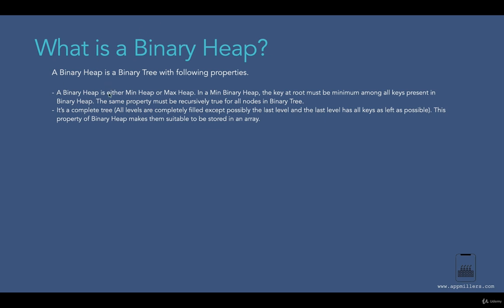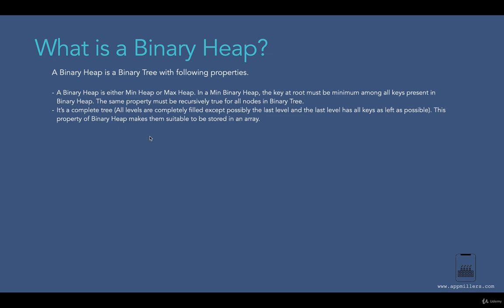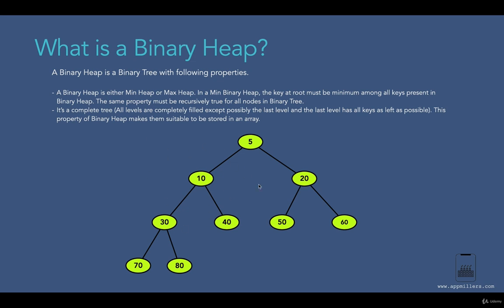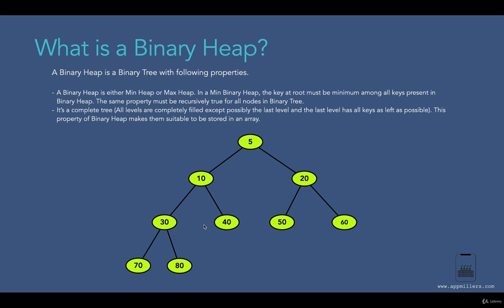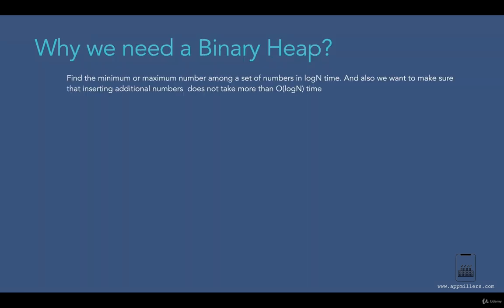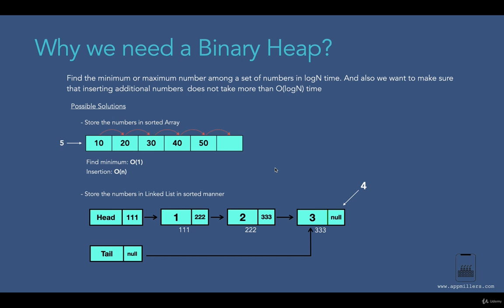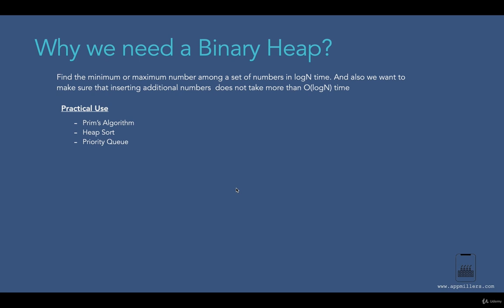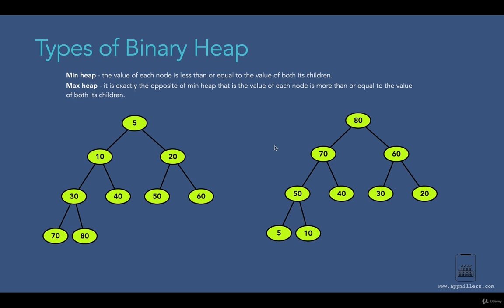001 What is Binary Heap Why do we need Binary Heap